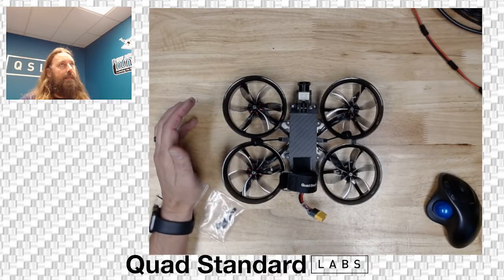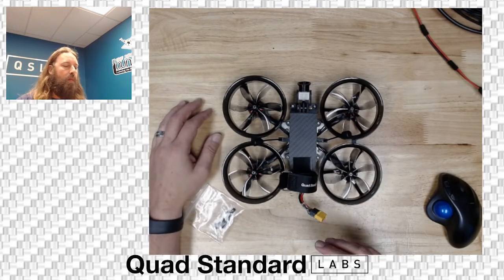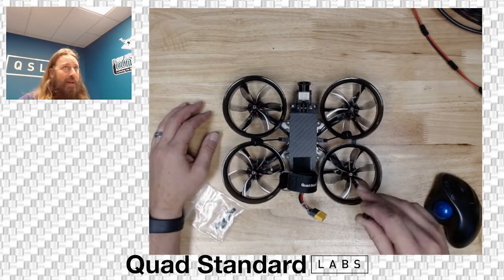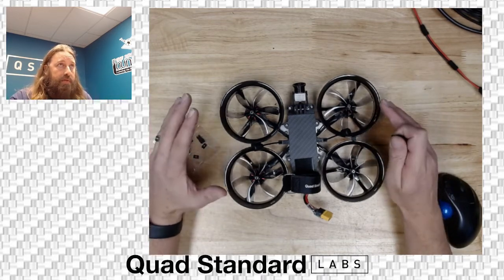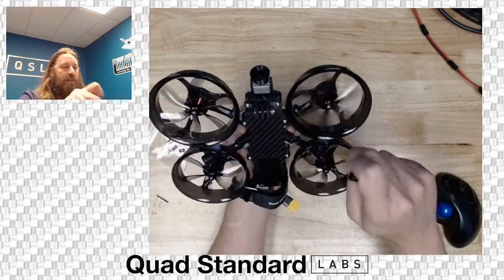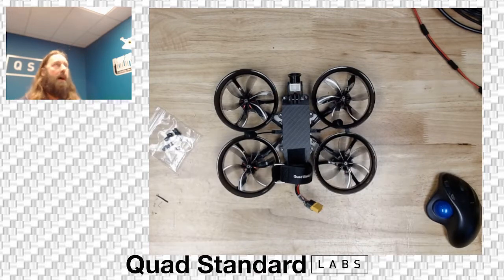Terraplane and Hydroplane Duct Aligment Tips and Tool